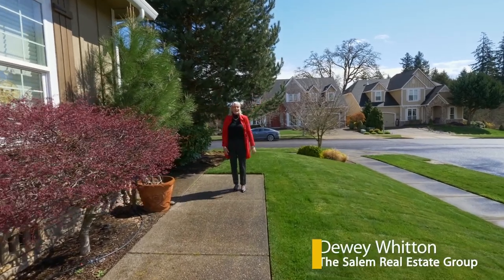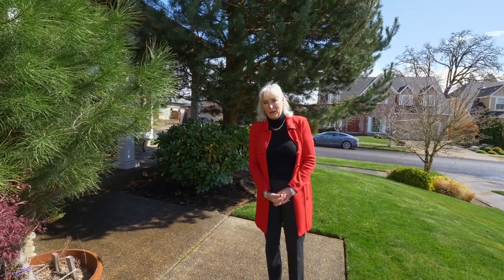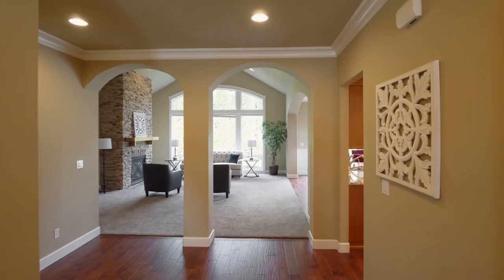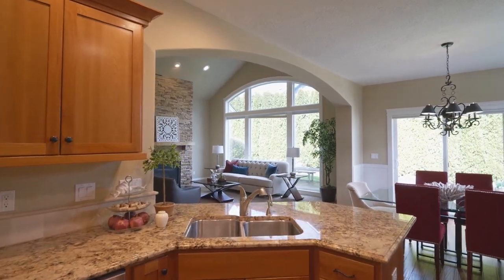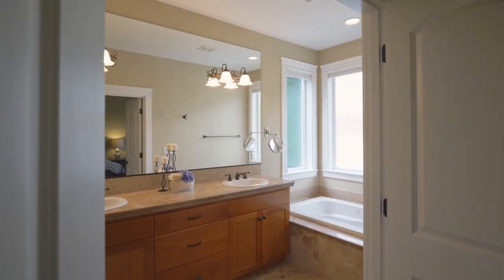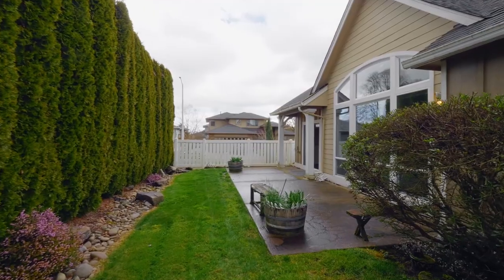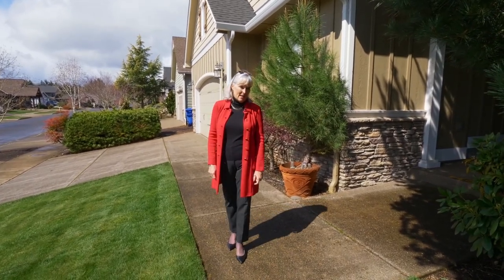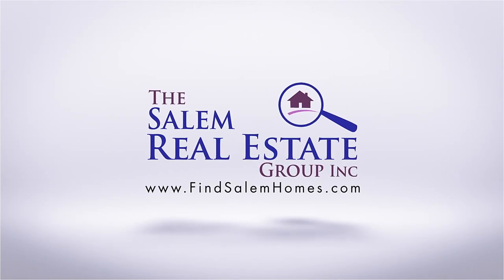Gorgeous One Story Home on Corner Lot ~ Video of 199 Radiance Ave. ~ Salem homes and real estate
Close to Creekside Golf Course. Fantastic Architectural Details throughout including graceful arches, acacia hardwoods, chair rail, french doors, stone surround gas fireplace. Sizable corner lot with low maintenance yard. Contact Dewey Whitton with the Salem Real Estate Group for more info.